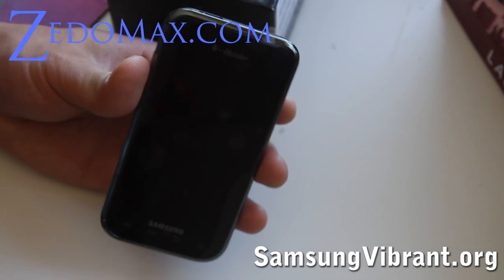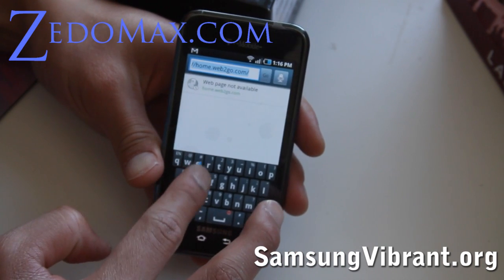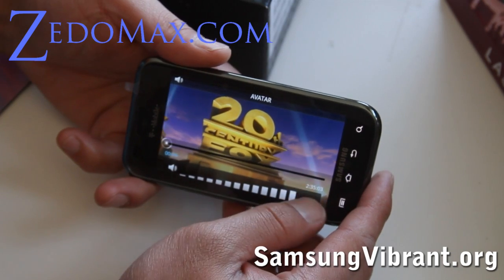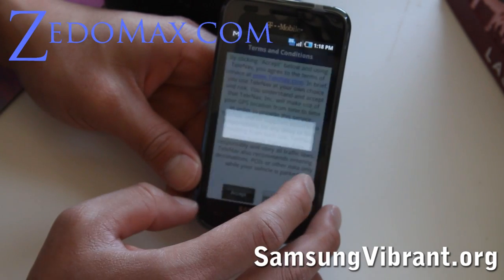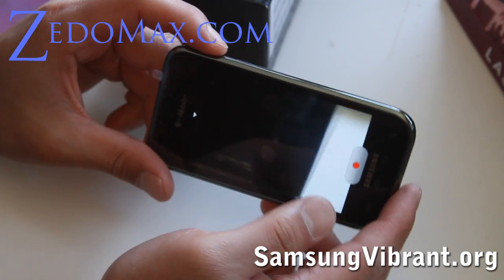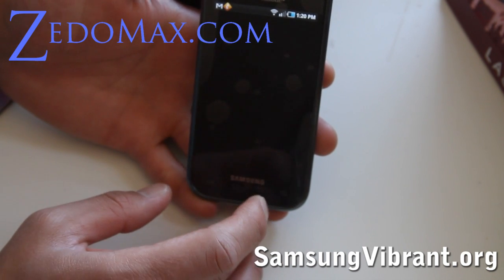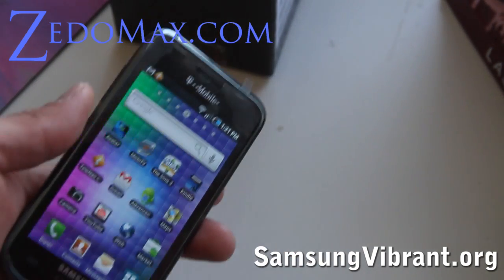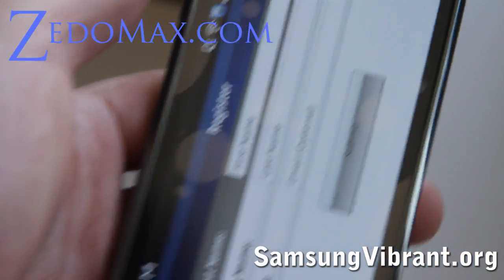Samsung Vibrant Review! [Part 1]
Samsung Vibrant Review!